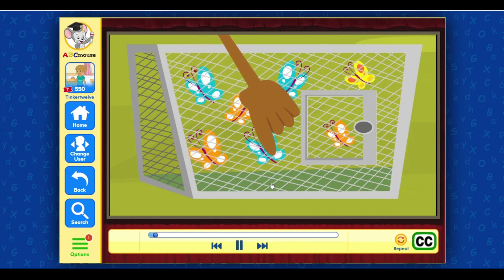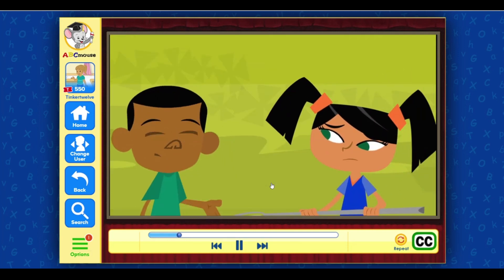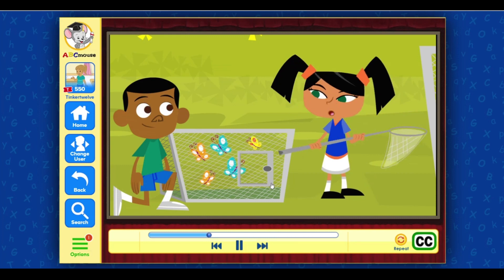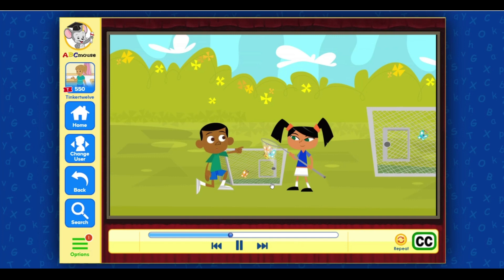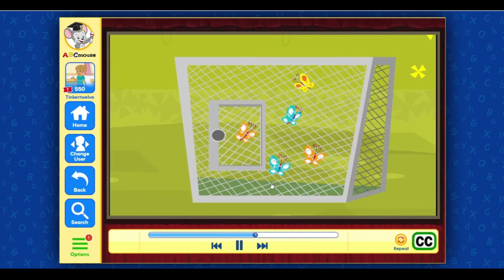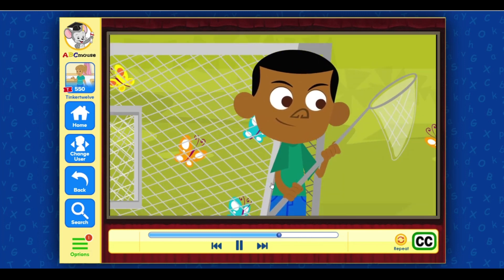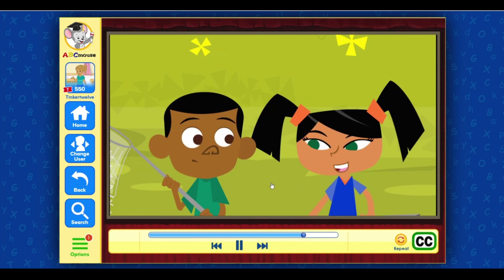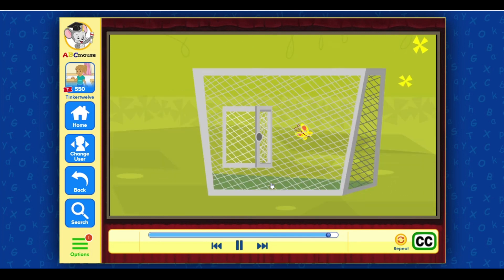ABC Mouse - Learning - Level 7 Lesson 12 - Insects - Butterfly Math - Subtraction